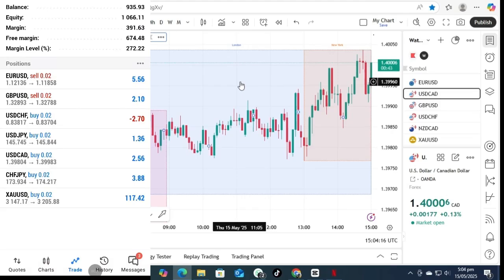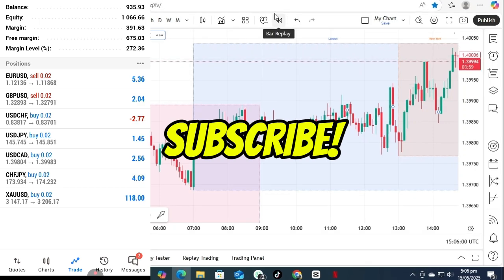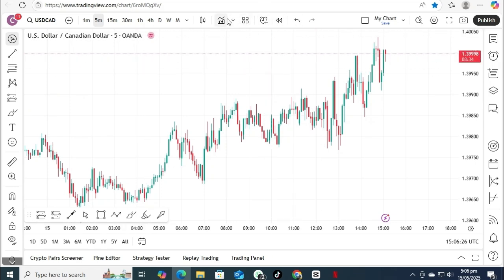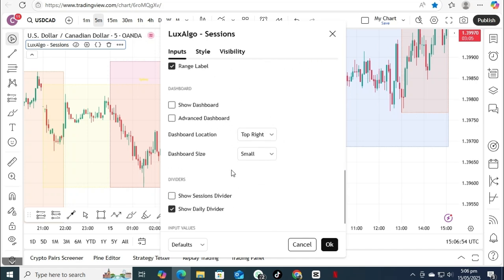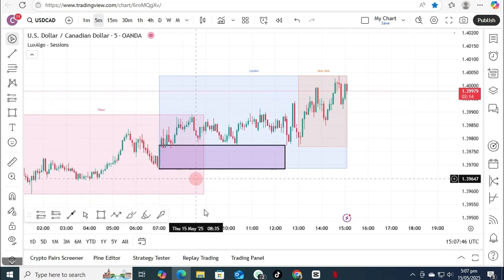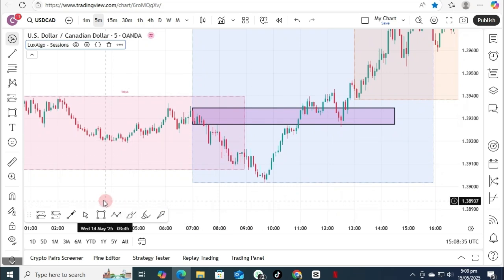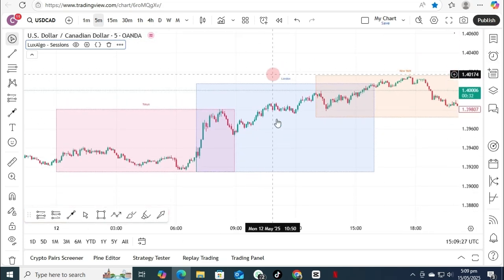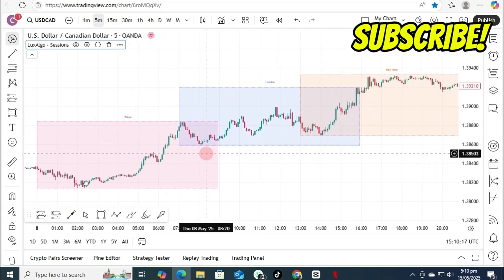“Master These Viral Forex Trading Methods for Massive Profits"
🔥 FINALLY REVEALED: The exact Forex trading strategies that transformed my account from struggling to consistently profitable! In this video, I break down the powerful technical patterns and risk management techniques that professional traders don't want you to know.

💰 What you'll discover in this game-changing tutorial:
✅ The precise 3-step entry method that identifies high-probability trades with minimal risk
✅ How to spot the "Hidden Divergence Pattern" that signals major reversals before they happen
✅ My proprietary "Triple Confirmation System" that eliminates 90% of losing trades
✅ The exact position sizing formula that protects your capital while maximizing gains
✅ BONUS: Download my custom indicator package (link in comments!)

⚠️ WARNING: These strategies completely contradict what most "gurus" teach! I've used these exact methods to generate consistent 5-figure monthly profits trading just 2 hours per day. No more blown accounts or frustrating losses.

📊 Whether you're a beginner or experienced trader stuck in a rut, these battle-tested methods will transform your trading psychology and performance.